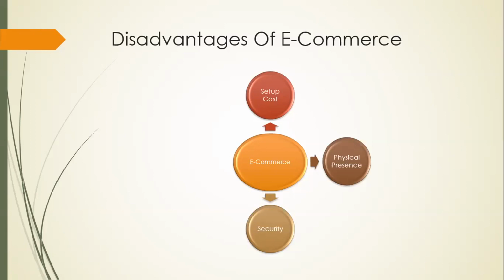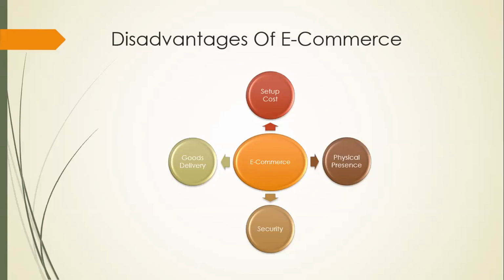HSC | 12th Information Technology | Std XII IT | E-Commerce: Advantages & Disadvantages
Dear Viewers,
This video is about Advantages and Disadvantages of E-Commerce.

There are various advantages like Global Scope, Electronic Transaction, Cost Saving, Anytime Shopping, No Intermediaries, Public Services.

Disadvantages of E Commerce are Setup Cost, Physical Presence, Security, Goods Delivery.

-N. Bhavana